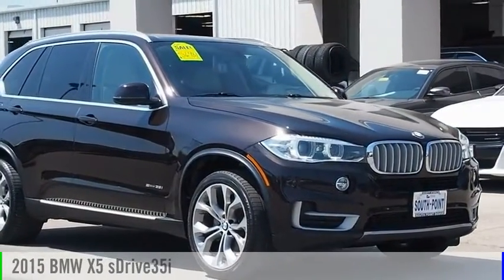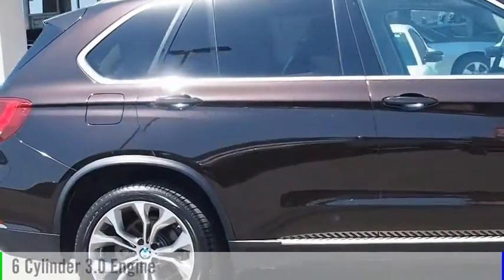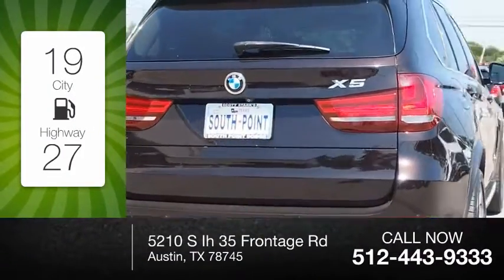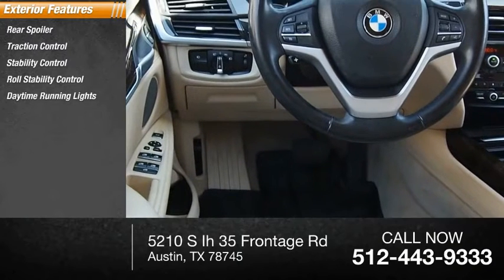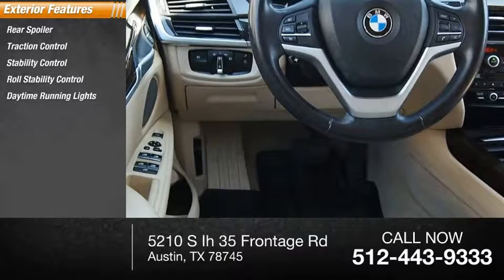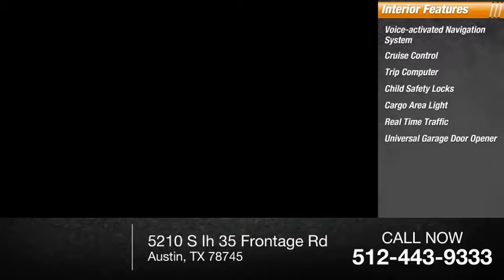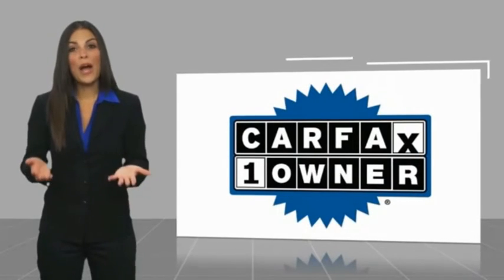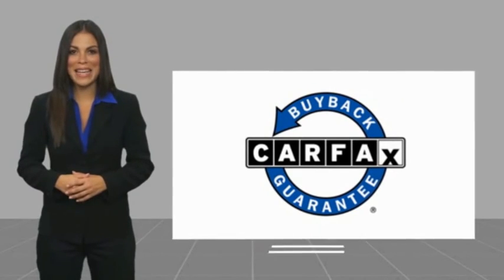2015 BMW X5 Austin TX H35637U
2015 BMW X5 sDrive35i

5210 S Ih 35 Frontage Rd